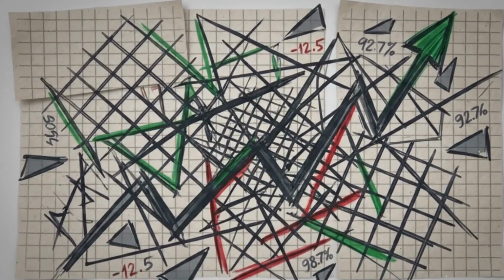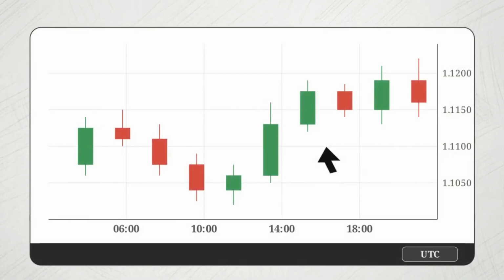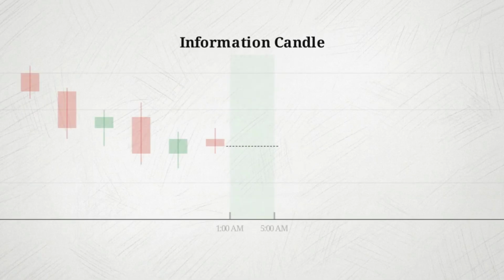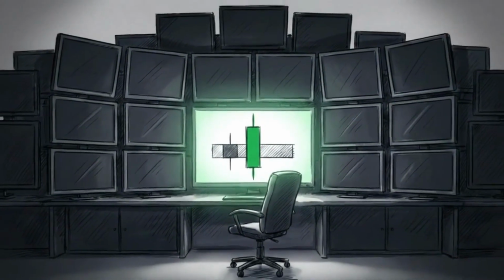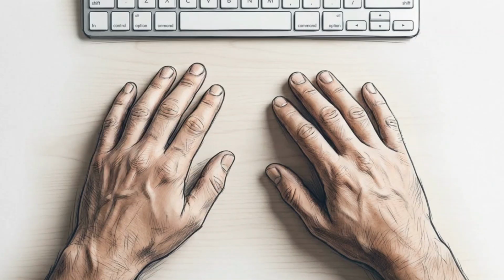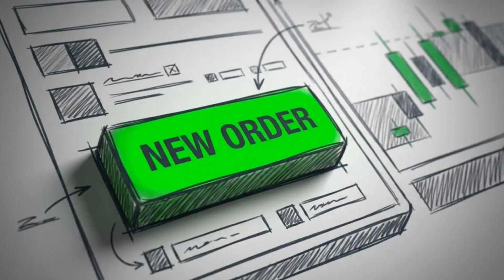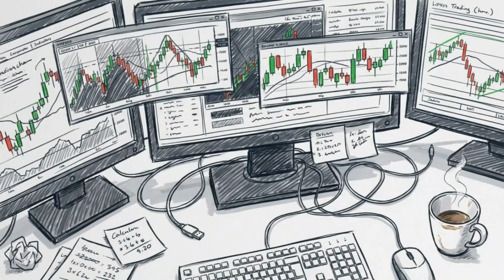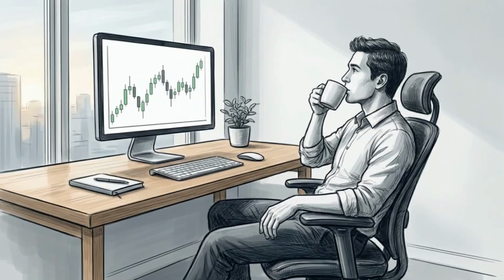Why You’re Over-Analyzing: Use the 4-Hour Candle Instead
Master the 4 hour candle strategy to gain a clear directional bias. Stop overcomplicating your charts and find precise entry points.

This guide focuses on stripping away the noise of multiple time frames. By narrowing the scope to a single 4 hour candle strategy, you can better identify market intent without getting lost in overwhelming data. This approach is designed for traders who want to simplify their process and rely on clean price action rather than indicator clutter.

We examine how to spot liquidity points and price imbalances that often dictate the next move. You will learn to observe the change in state of delivery, which acts as a reliable signal for your trades. By applying this method, you can establish your trading directional bias with confidence and execute entries based on institutional flow rather than guesswork.